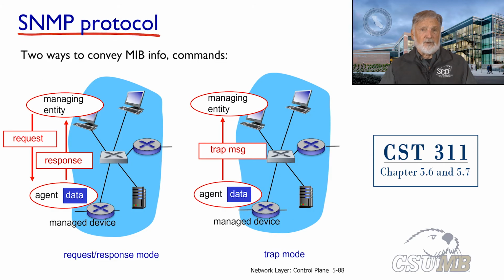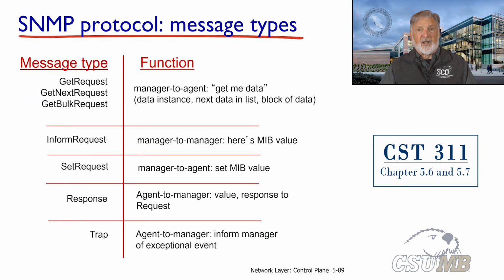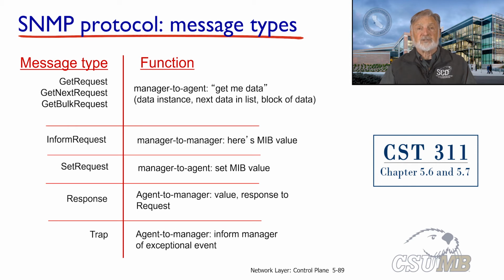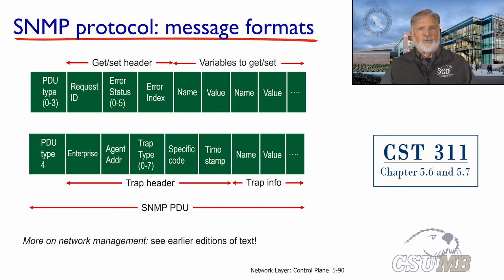Chapter 5 7 SNMP